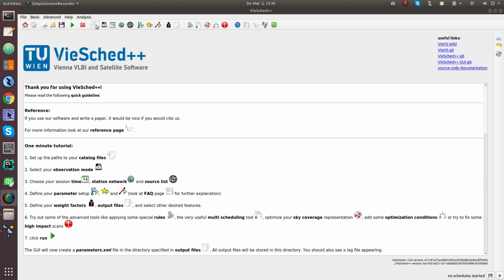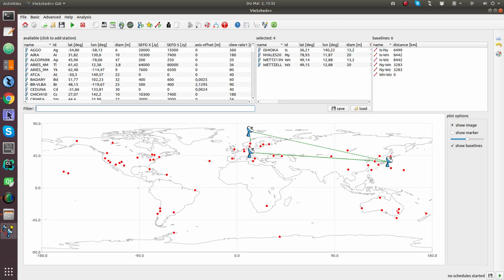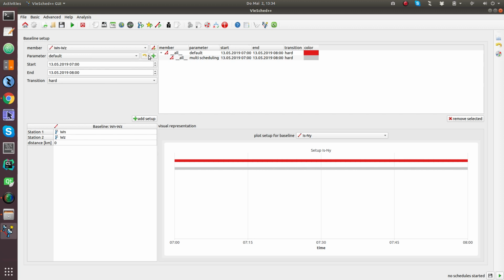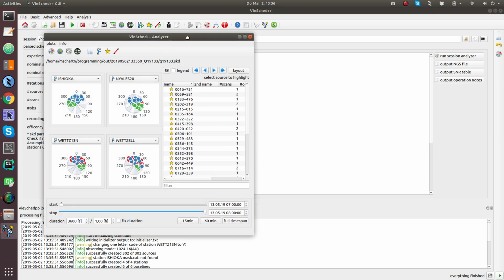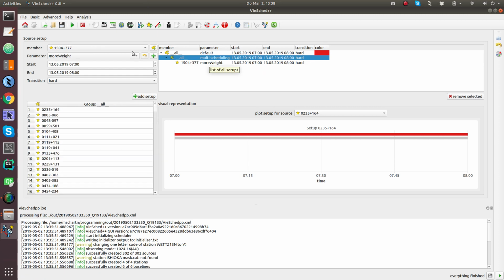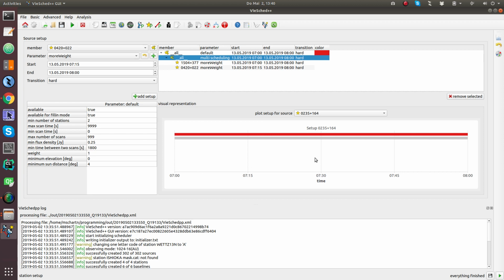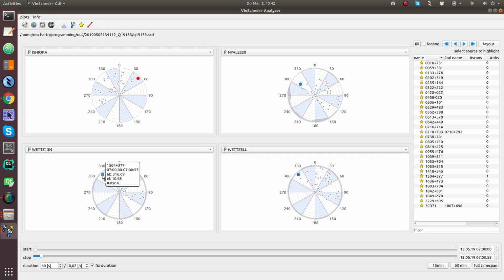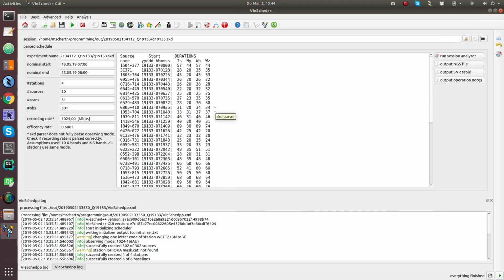How to create an intensive (INT3) schedule using VieSched++